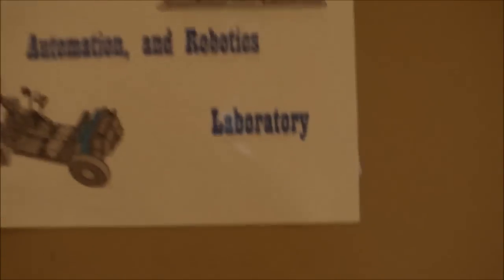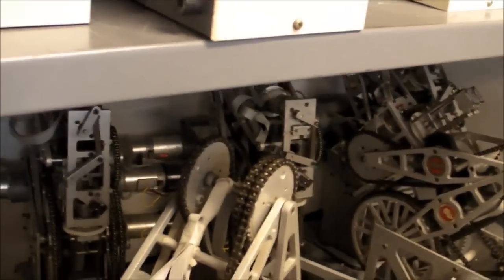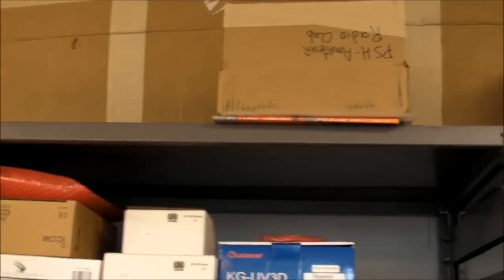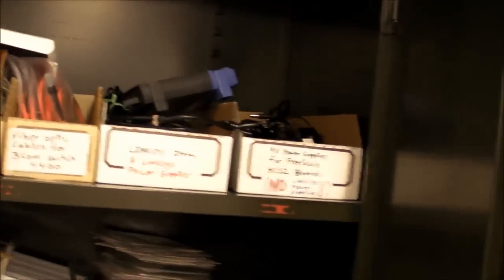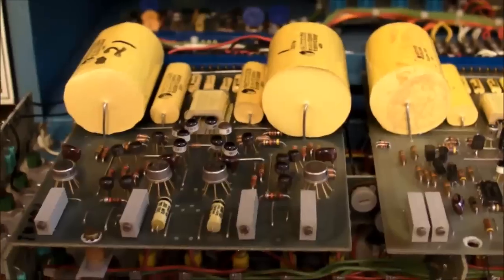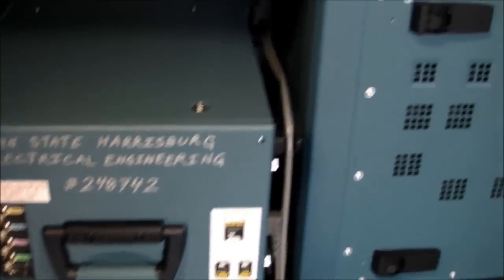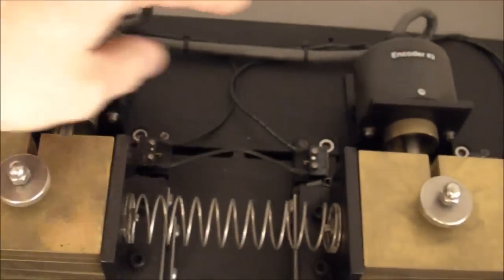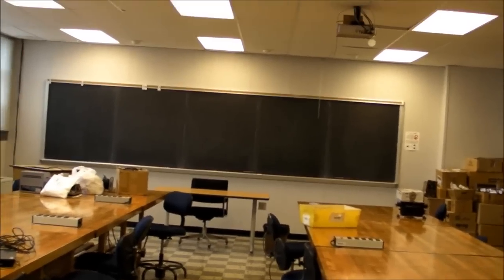(#0147) Lab Tour #06 - Control, Automation, & Robotics Lab